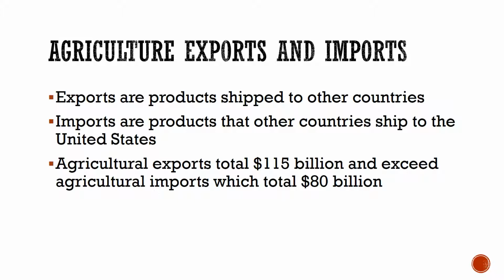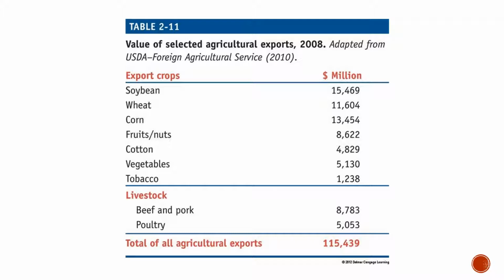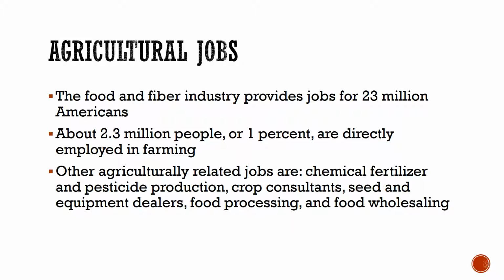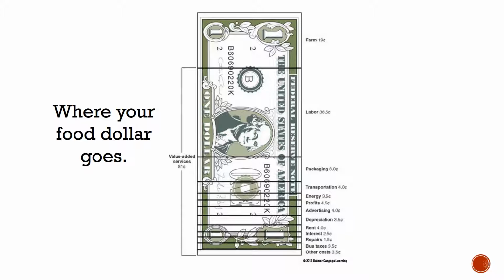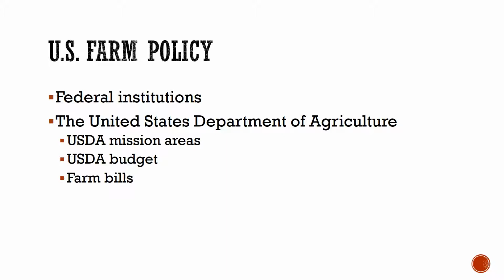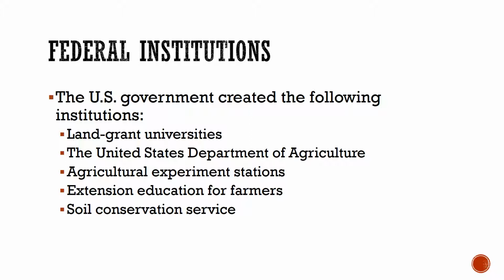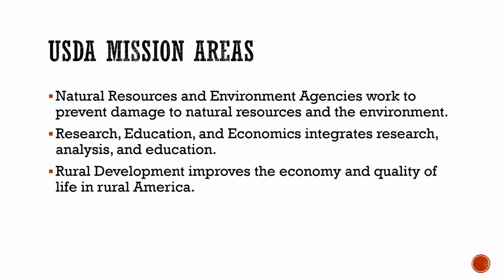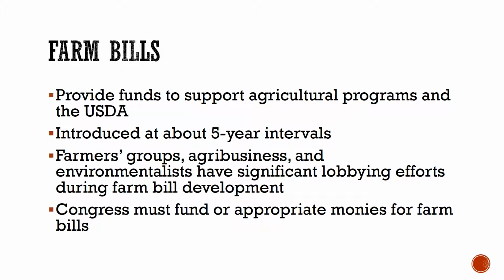Chapter 2 Mini Lecture 2